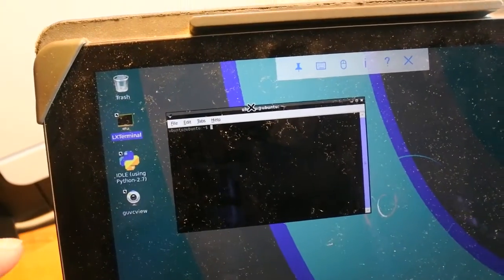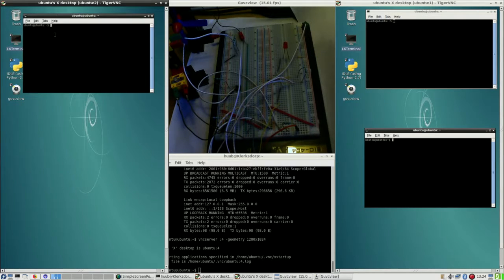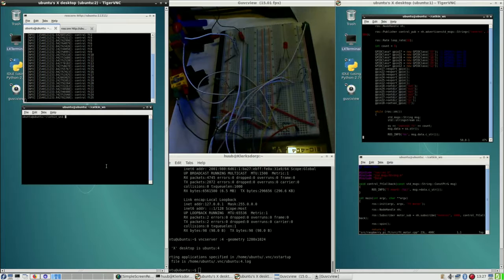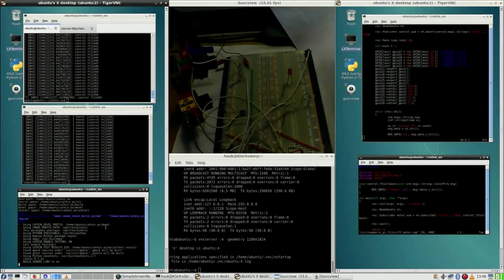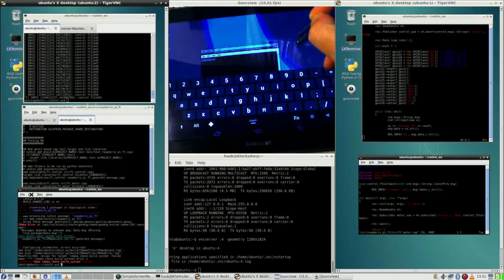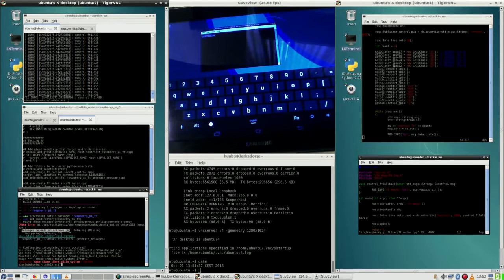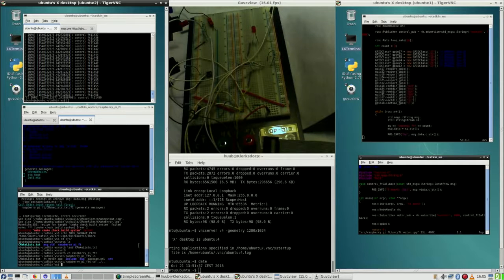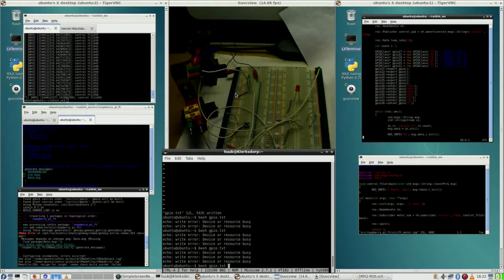RaspberryPi2 & ROS ep. 87: Minicom, publisher, subscriber, C++, class, message,rosmsg,iPad, Android